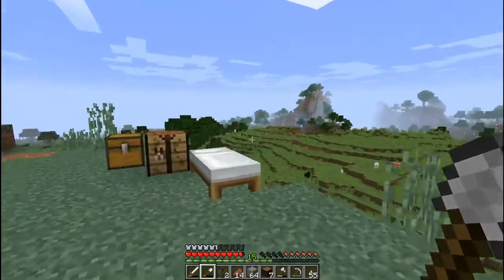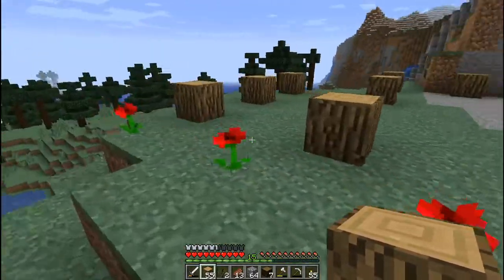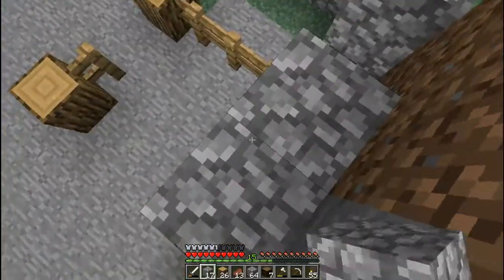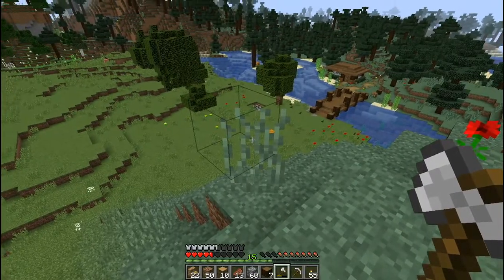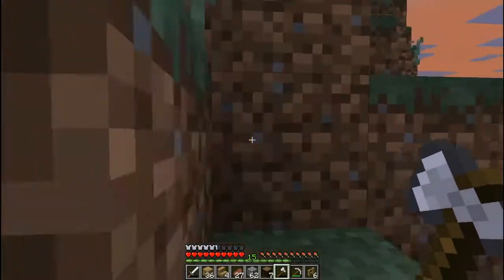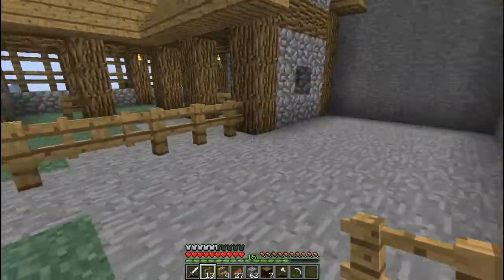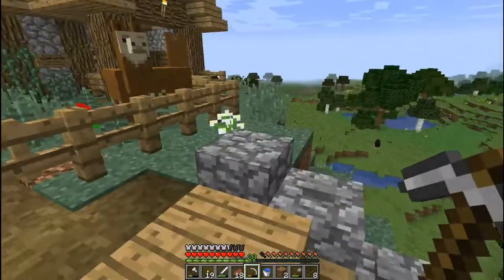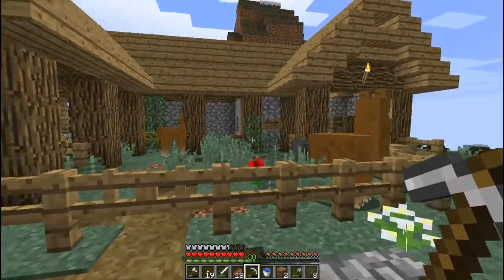Hillside Llama Sanctuary - Episode 2 - World Of Beady - Lets Play Minecraft 1.13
Today we build a Llama sanctuary up on a hill!